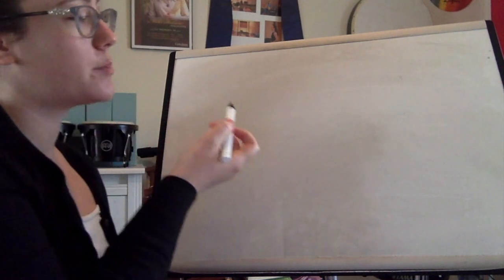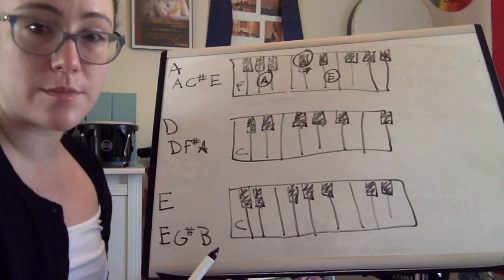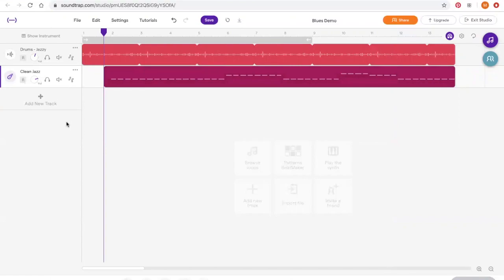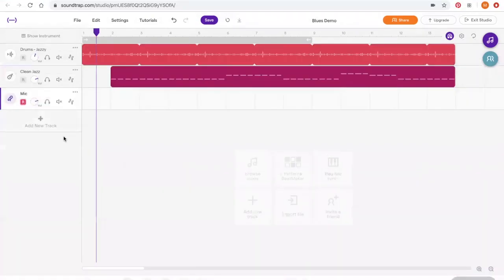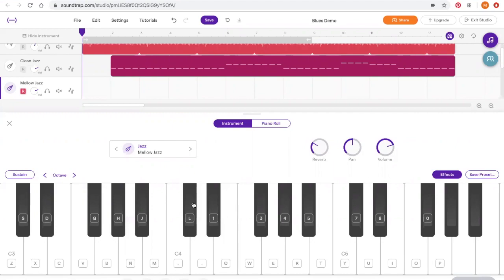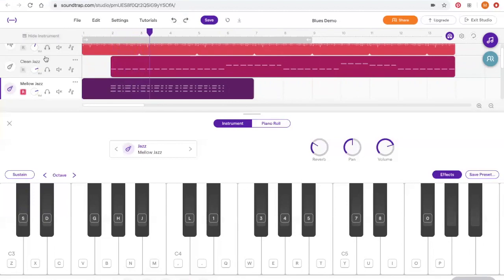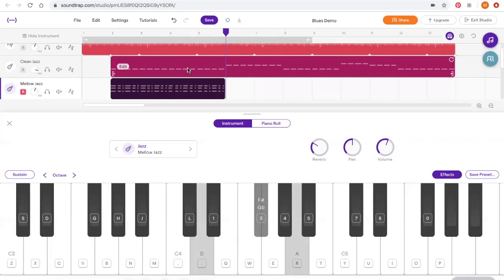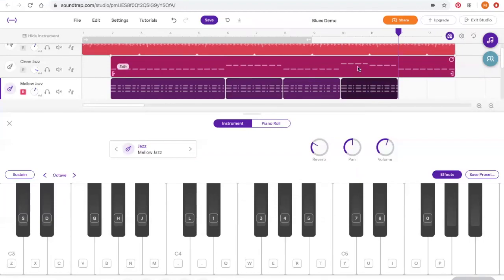Adding a Guitar Track- Soundtrap 12-Bar Blues Sample Project